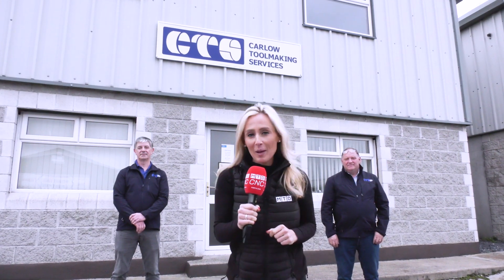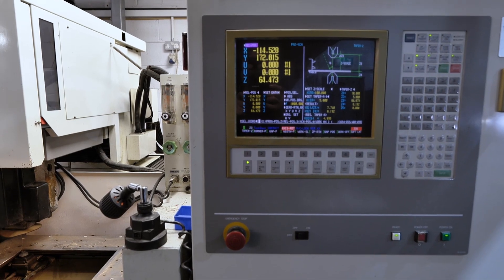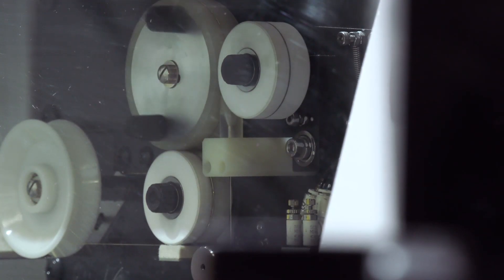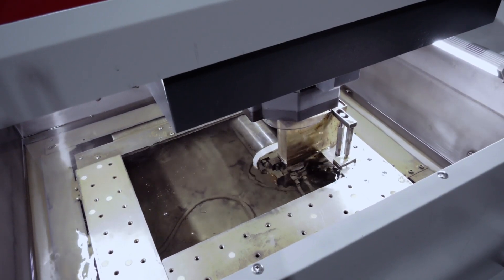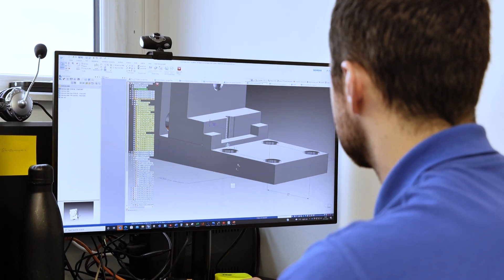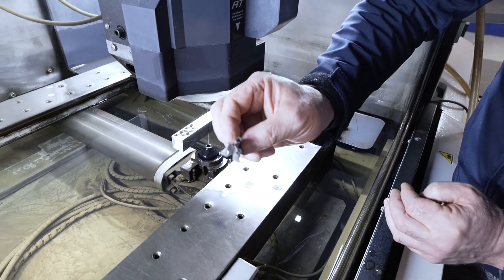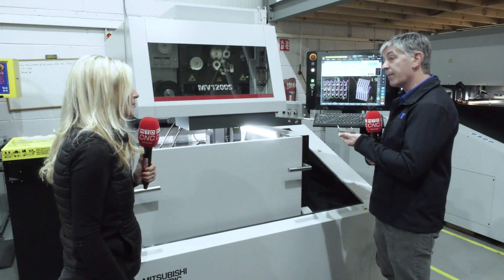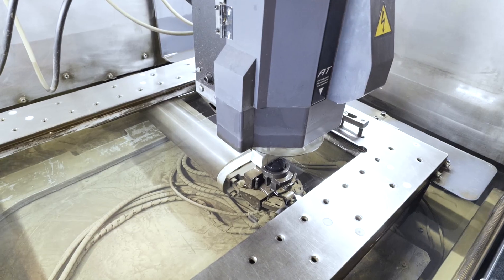Mitsubishi EDM proving to be more efficient than using a milling machine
We've always known EDM machining is a reliable method of cutting parts but we've also always been led to believe it can be slow. Have a watch of this video from Carlow Toolmaking Services, they opted to use their Mitsubishi wire machine instead of a traditional mill because they can leave the operation unmanned overnight whilst stacking plenty of parts.